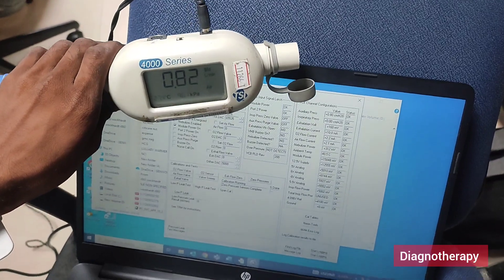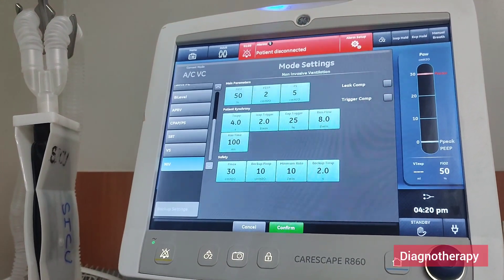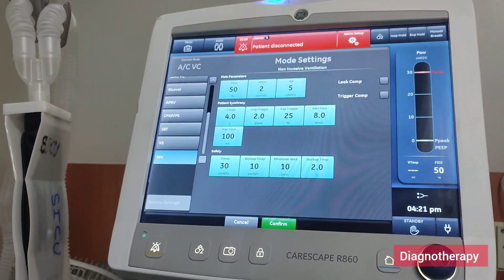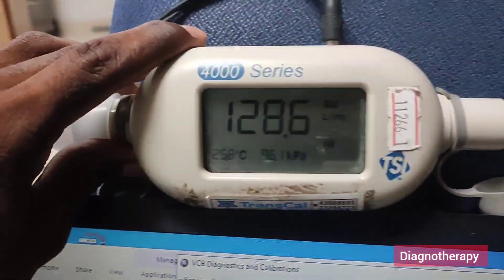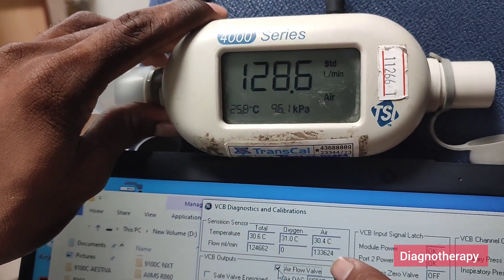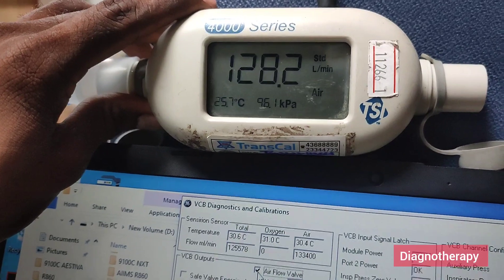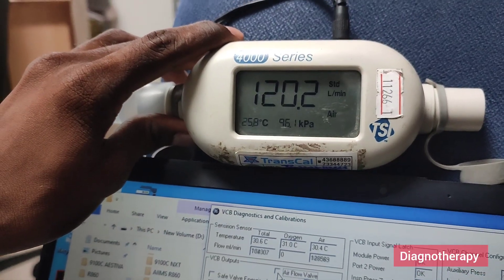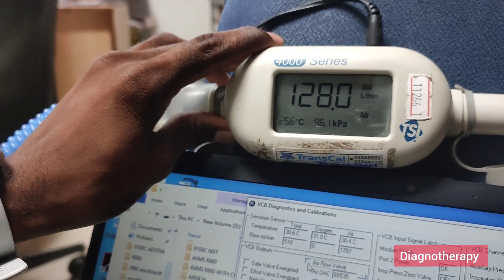How to check Ventilator reading | Ventilator Flow Checking | Biomedical Engineering | Diagnotherapy